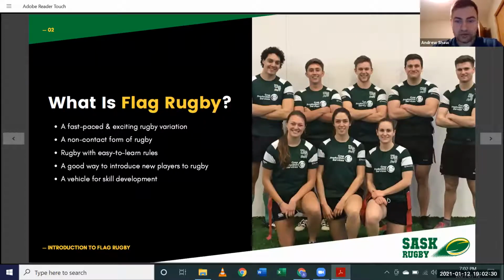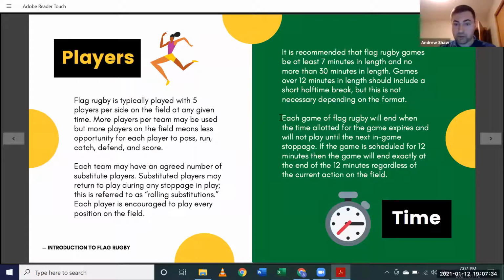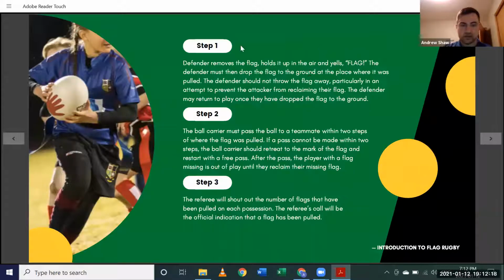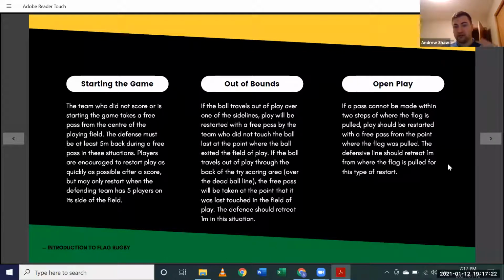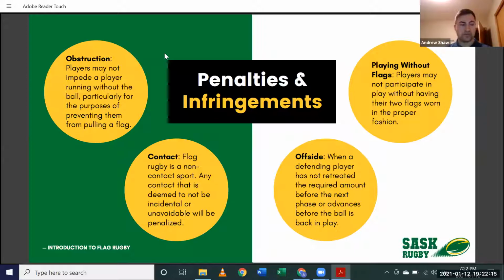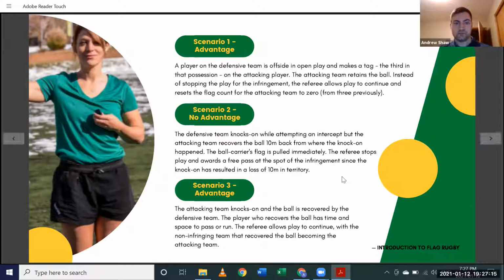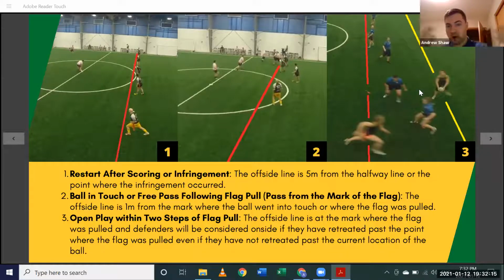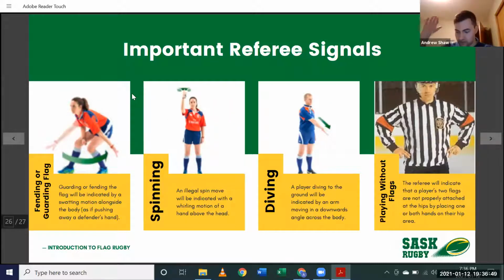Introduction to Flag Rugby - January 12, 2021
An overview of the rules and gameplay for flag rugby.